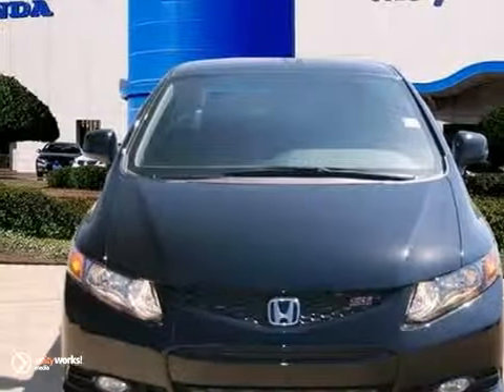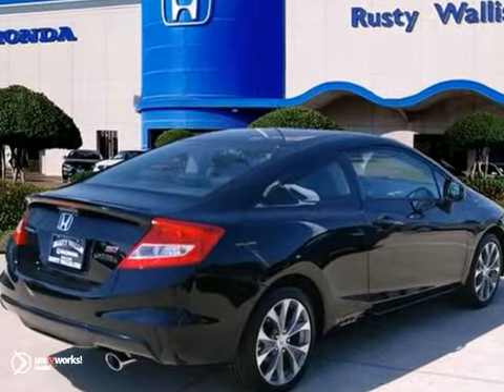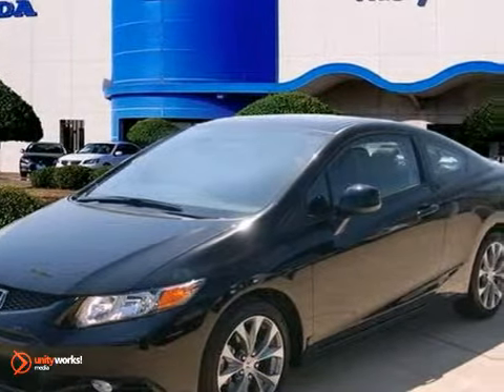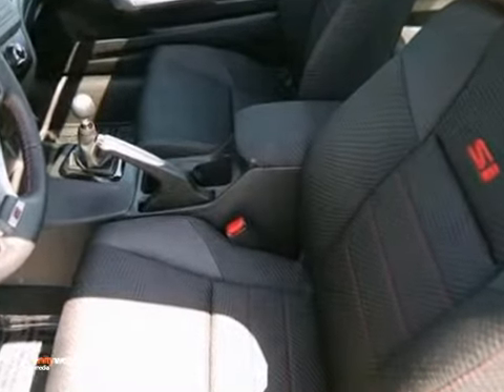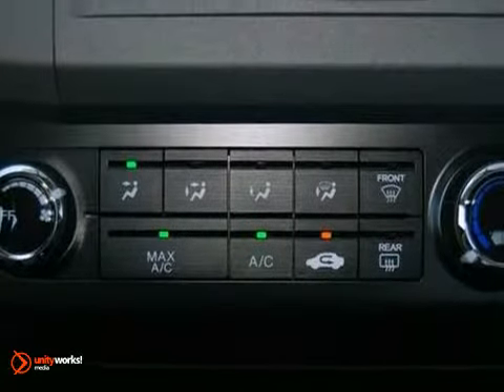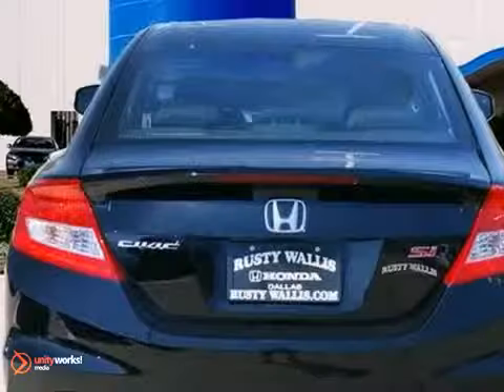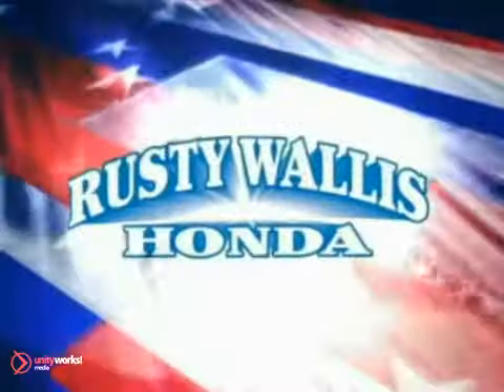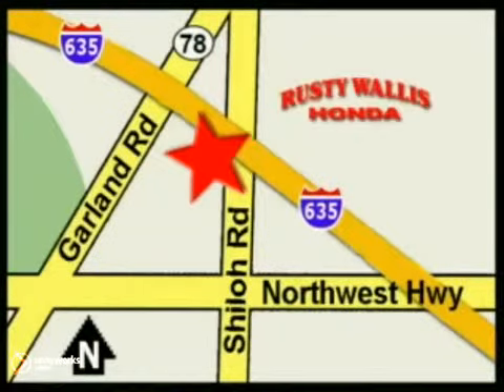2012 Honda Civic L3031 in Dallas TX Fort Worth, TX - SOLD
SOLD - If you are looking for real value on a great used car, Rusty Wallis Honda invites you to call and make an appointment to view this 2012 Honda Civic, stock# L3031. We are conveniently located near Dallas TX Fort Worth, TX and known for our great selection, reliability and quality. Call to take a look at this 2012 Honda Civic today.

12277 Shiloh Road
Dallas TX Fort Worth TX, 75228